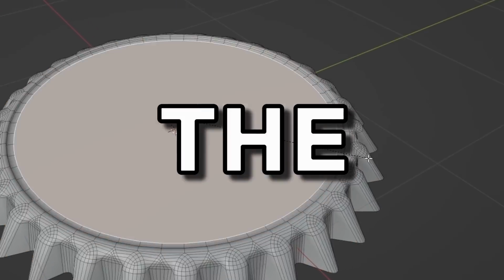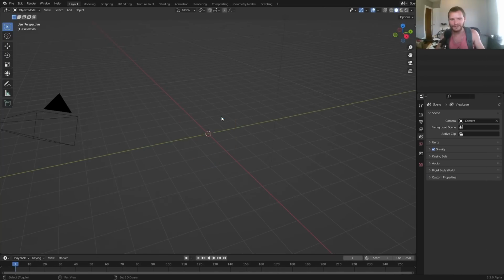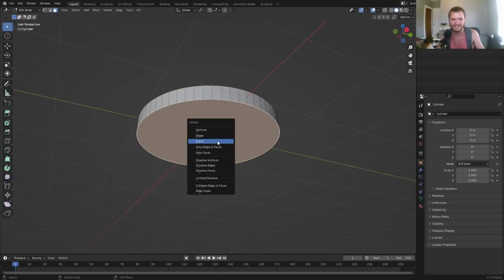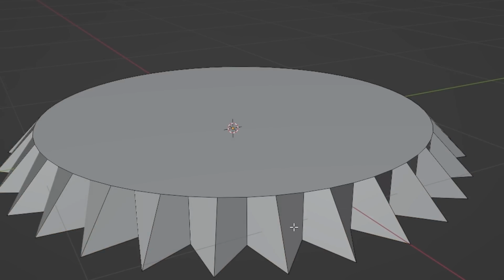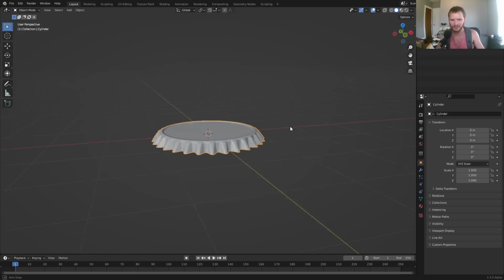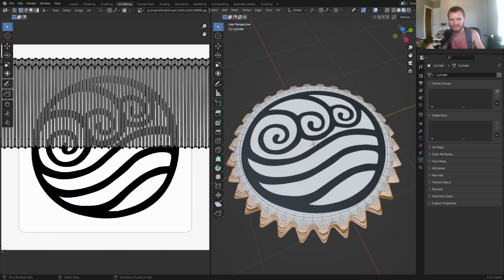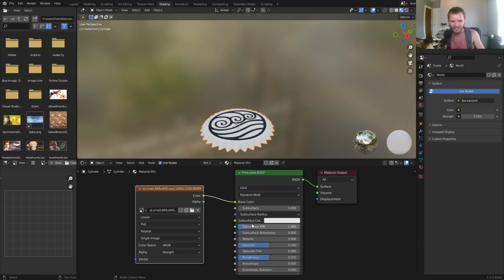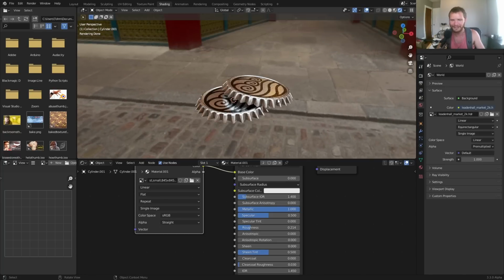Abusing The NEW Gold Rush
We make custom bottle caps in Blender.